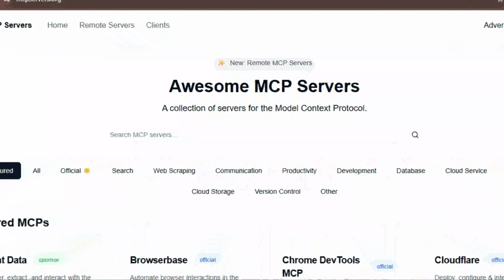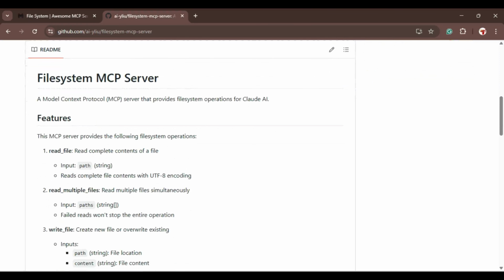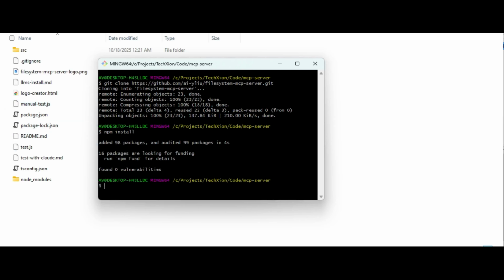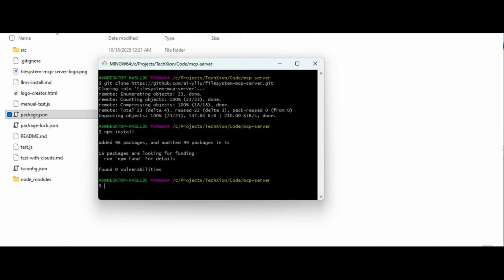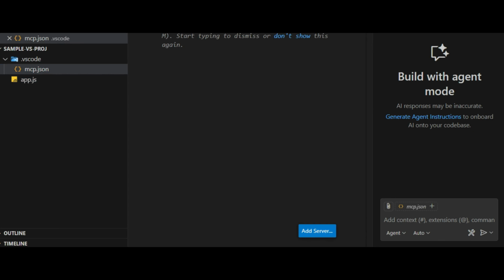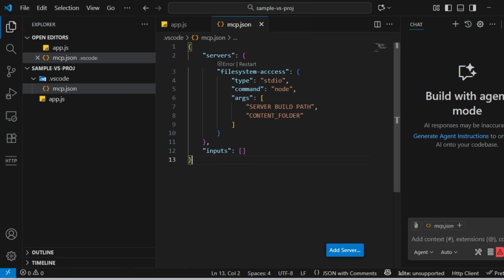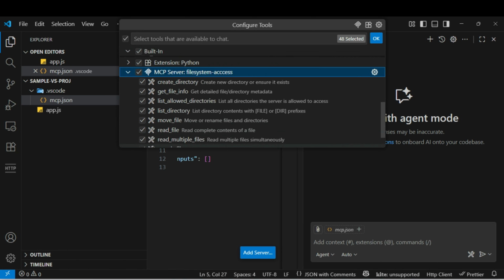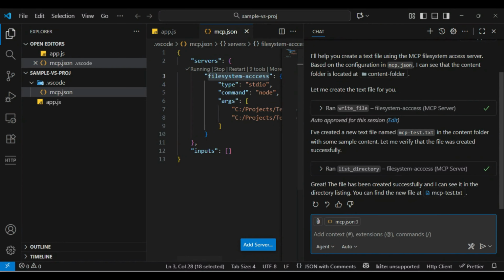Configure an MCP Server in VS Code for GitHub Copilot (Step-by-Step Guide)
🚀 In this video, you’ll learn how to set up and configure an MCP (Model Context Protocol) server inside Visual Studio Code and connect it to GitHub Copilot for a more powerful, customized AI coding experience.

🔧 What you’ll learn:

How to configure .vscode/settings.json

Connecting GitHub Copilot Chat to your MCP server

💻 Requirements:

VS Code (latest version)

GitHub Copilot Chat extension

Basic knowledge of JSON configuration